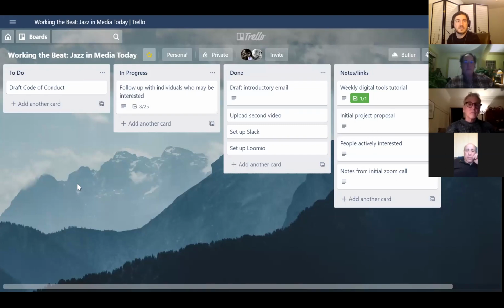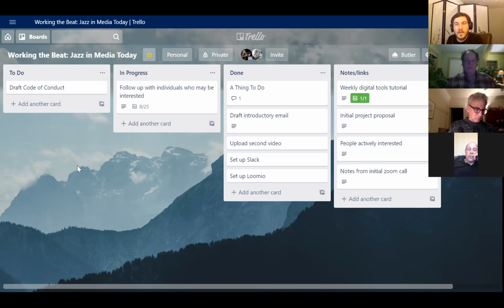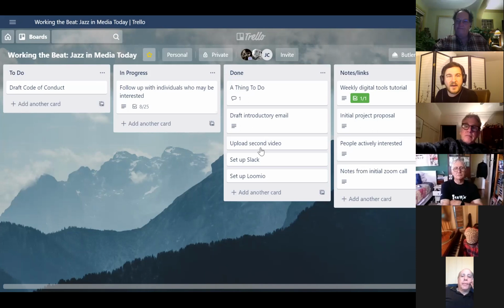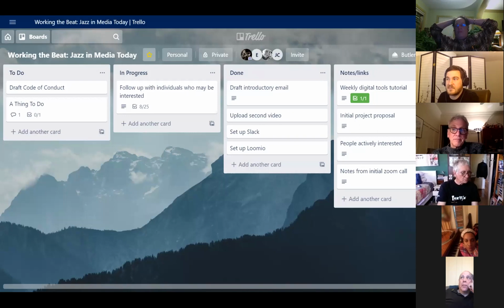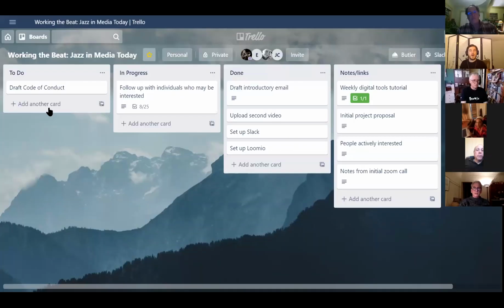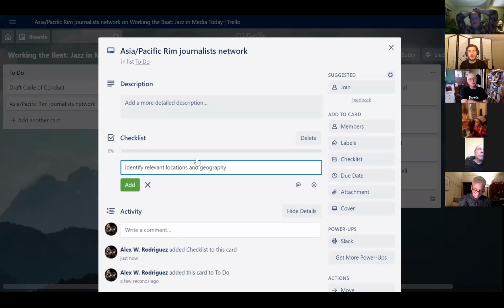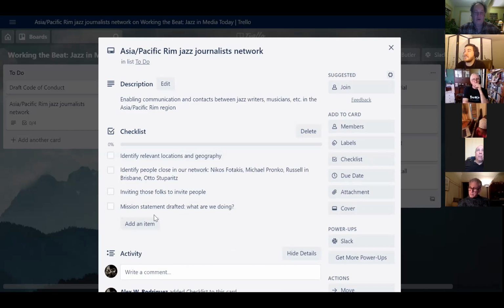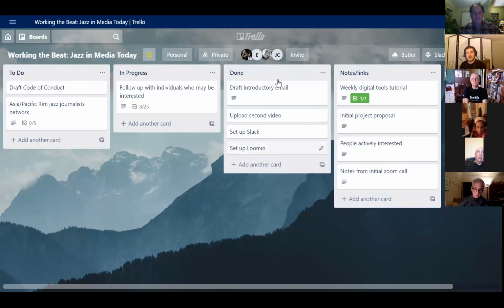Working the Beat digital collaboration tutorial, Week 4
This week's video, the last in our 4-part series, gives an introduction to "Kanban" style task management through the Trello tool.